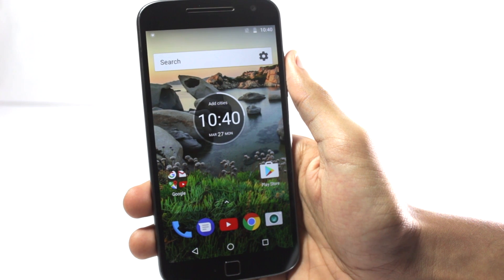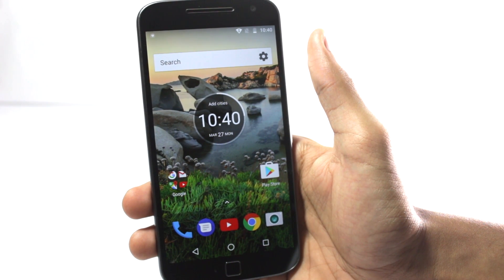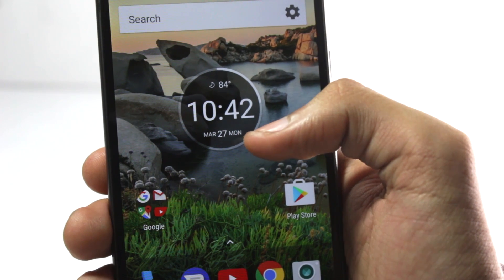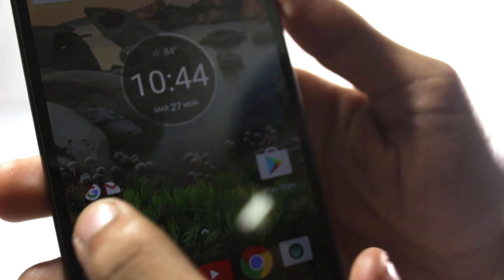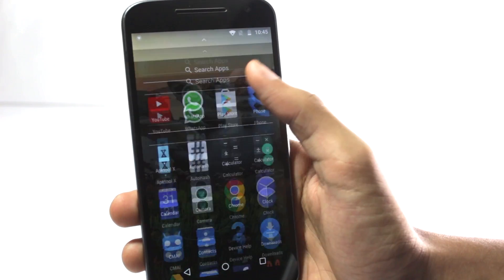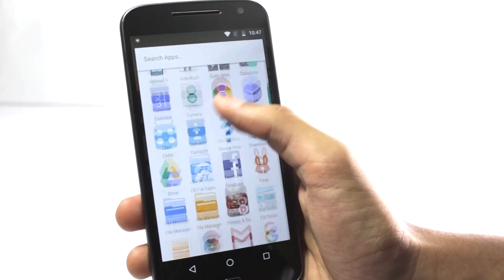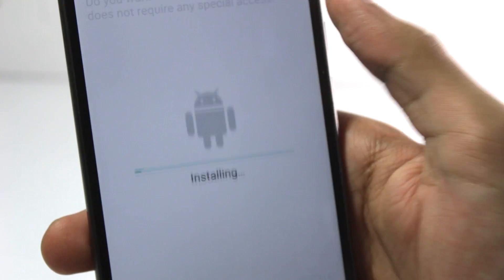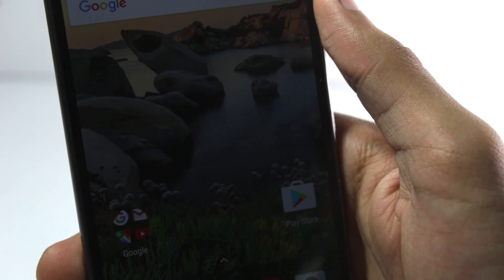Get Moto G5 Plus Launcher on any Android ! Launcher and Widget from Moto G5 Plus !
In this video i show you guys the Launcher and Widget from the Moto G5 and how to get the same launcher as the Moto G5 plus! Moto G5 Plus is a great phone and it has a lot of new features, one of the things that are cool about the Moto g5 plus launcher are that it can be rotated to landscape mode and has a little bit of motion blur while scrolling background!
What is your favourite Camera app?

I hope this video was Useful and you were able to install all the Moto G5 Plus Launcher and Widget on your phone! , Make sure to Leave a like on the Video if you did!!
Cheers
Tech Burner